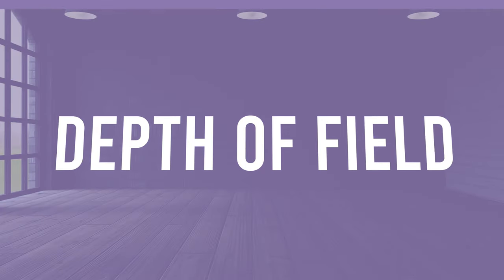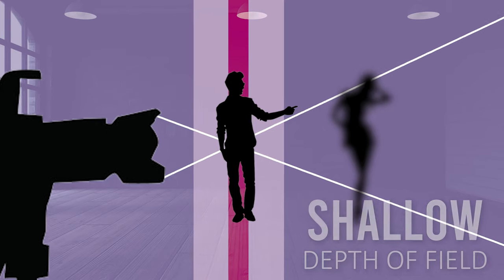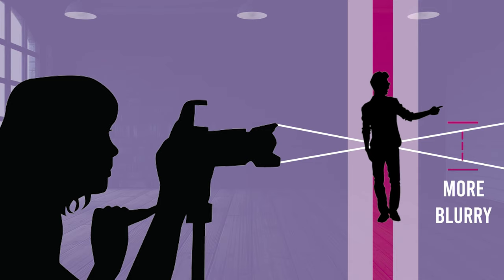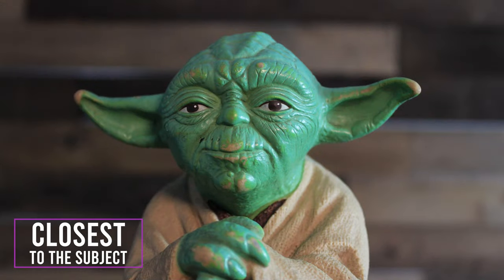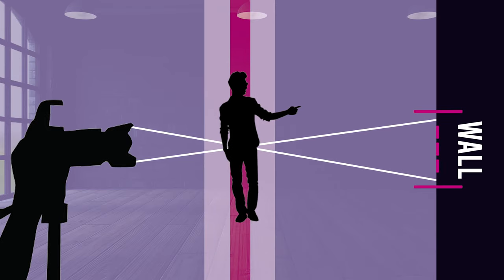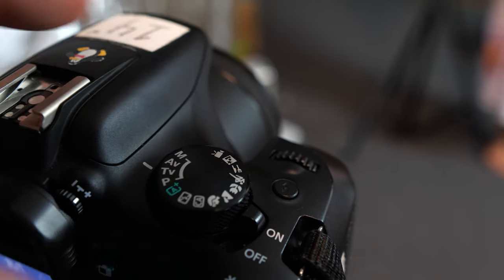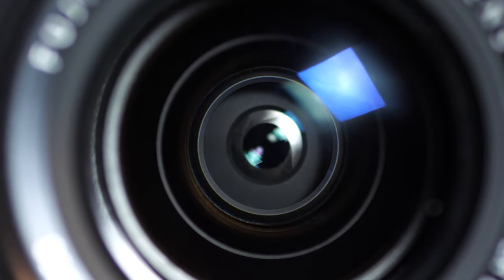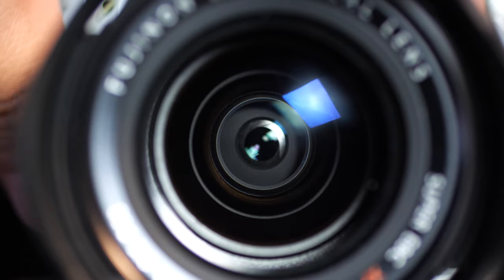How to Blur Background in Photos and Video | DSLR Depth of Field Tutorial - Bokeh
In this camera tutorial I use the Vintage 1981 Yoda Hand Puppet to show the 4 different ways that you can get more background blur, with the camera and lens that you already have, by directly and indirectly impacting Depth of Field (shallow Depth of Field vs Deep Depth of Field) for both photography and video. I got this Vintage Yoda Puppet in 1981, when I was 1 year old!

0:00 Start
0:23 Depth of Field (overview)
1:13 Camera to Subject
1:58 Subject to Background
2:53 Focal Length of Lens
4:16 Adjust the Aperture